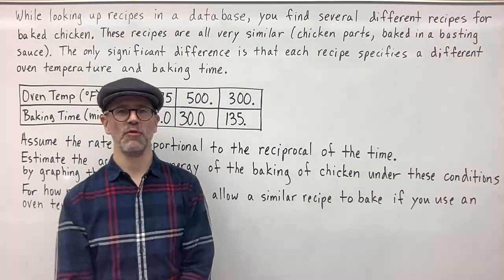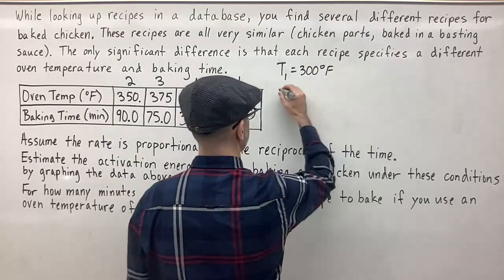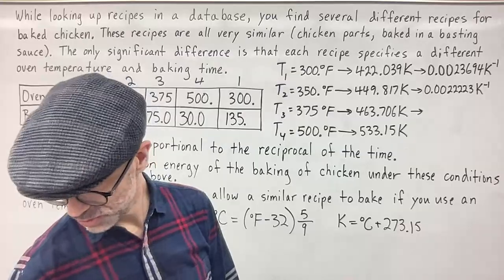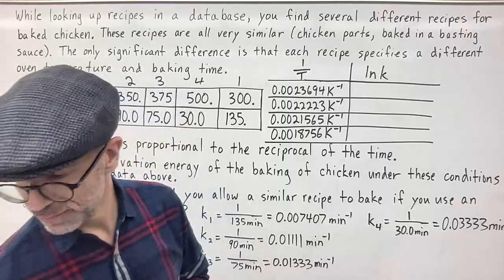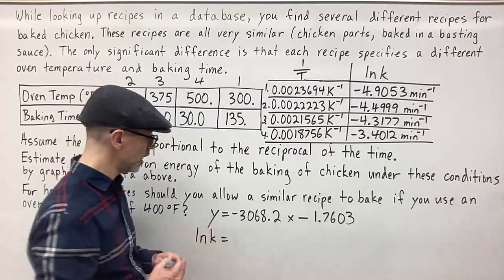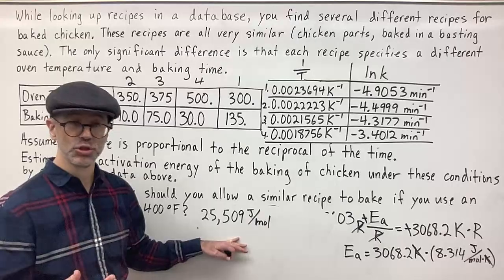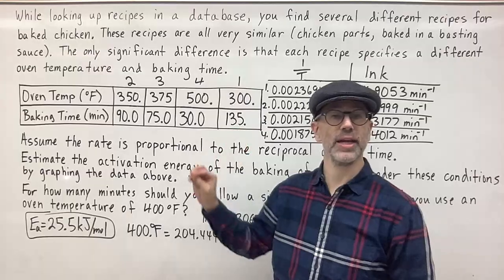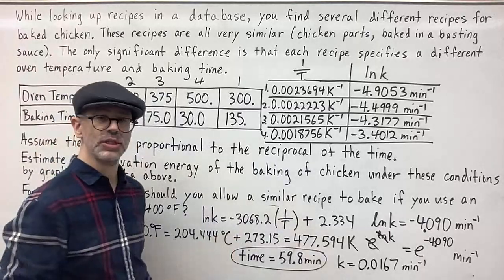Find the Activation Energy for Baking Chicken and How Many Minutes to Bake at 400 F